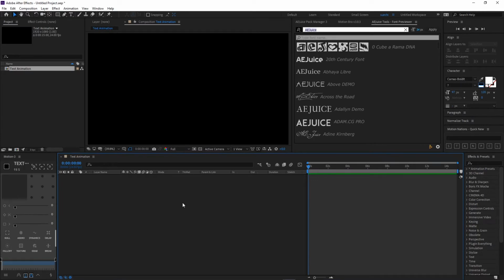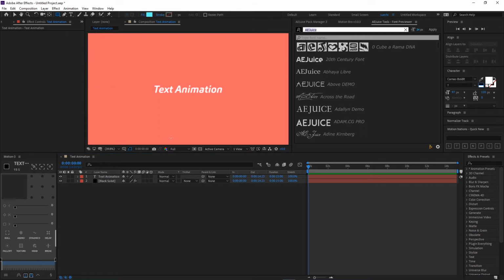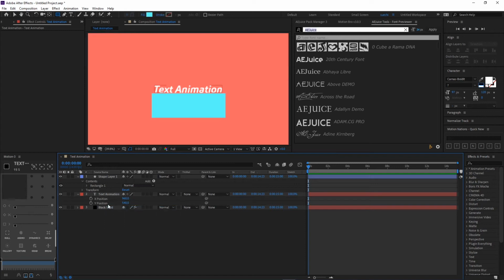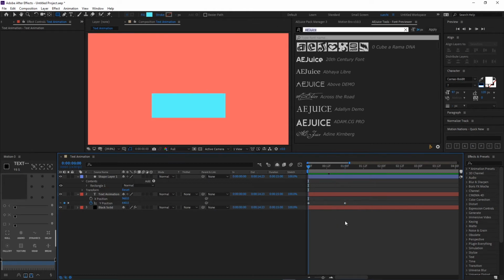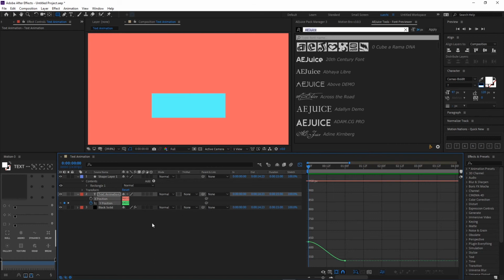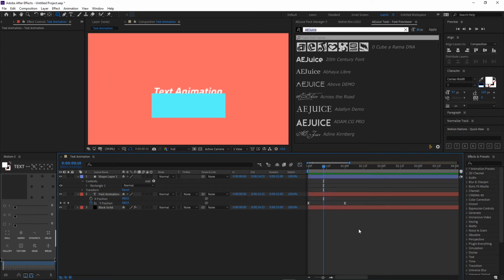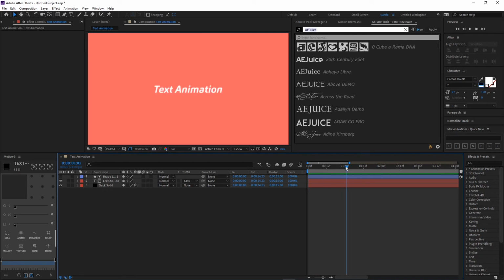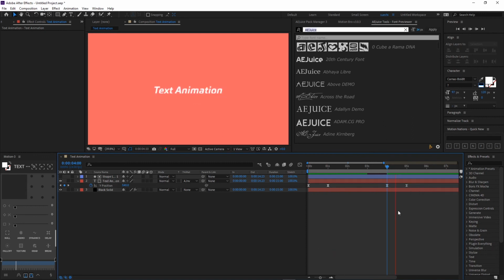Learn After Effects | Text Animation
In this video we will learn:
- how to make simple text animation using track mattes
- key-frame concept
- how to read / understand the graph editor

Please drop your feedback,suggestions or questions in the comments below so that I can improve or help you guys :)